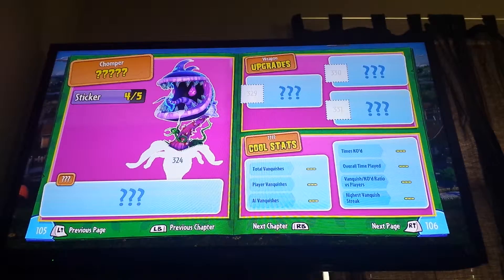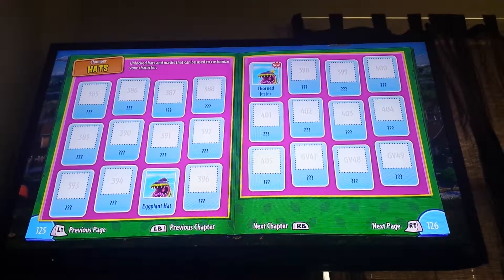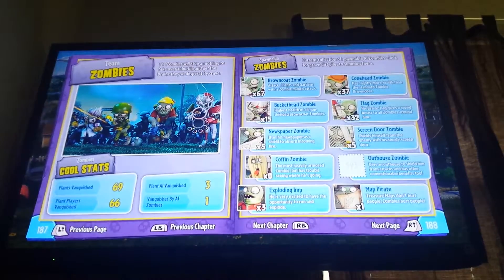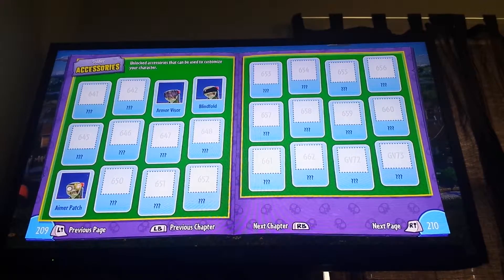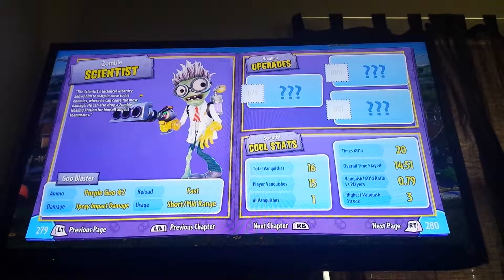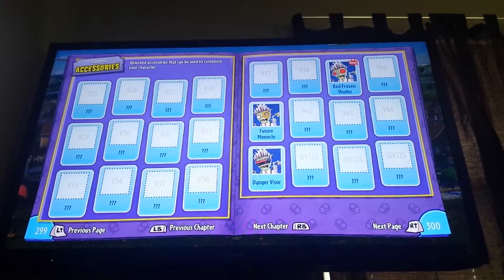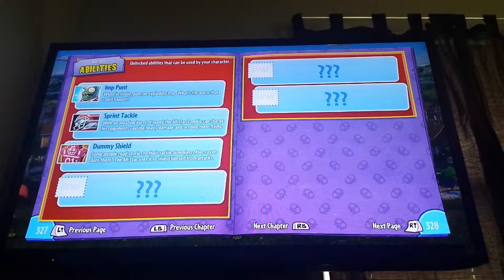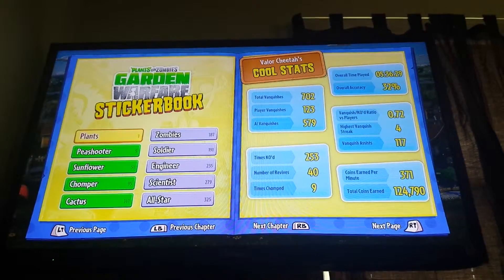Plants vs zombies garden warfare